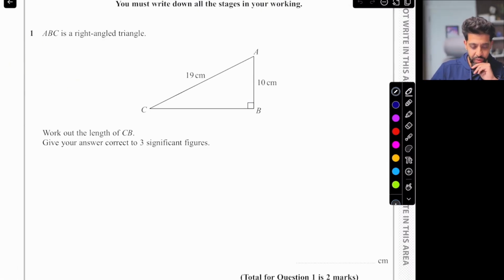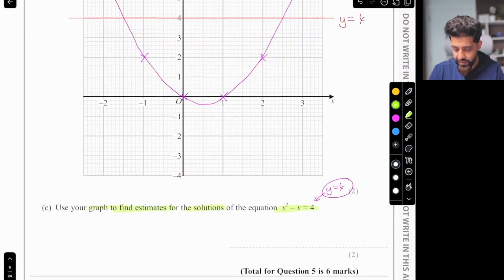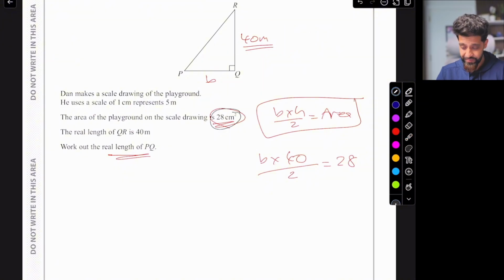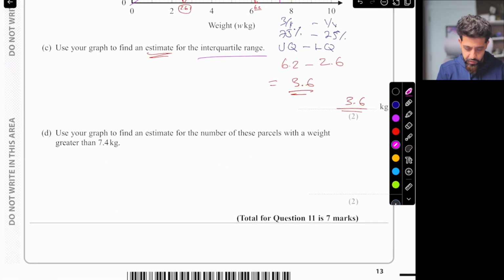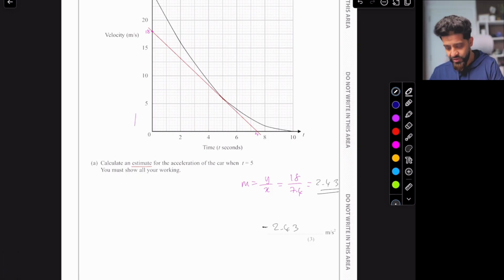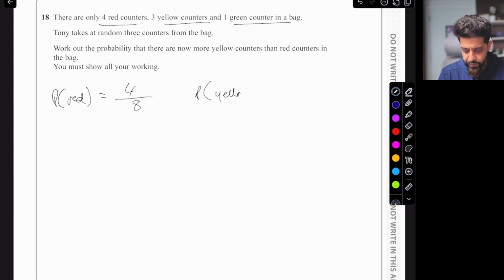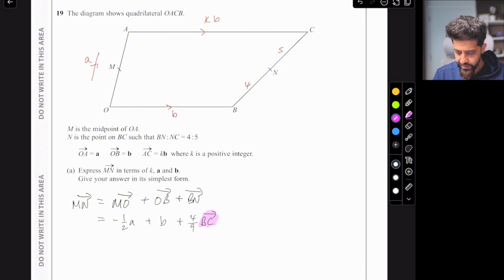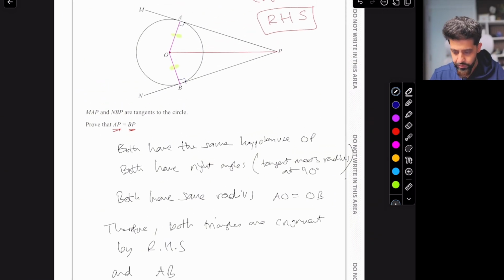GCSE Maths Paper 2H 2024 Walkthrough (Calculator) Edexcel Exam HIgher Tier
This GCSE Maths Paper 2H (Calculator) walkthrough takes you through every question step by step, showing you how to approach problems, pick up marks and avoid common mistakes.

Ideal for students preparing for their GCSE Maths exams or getting ahead early.

These are my own solutions, recorded over a year after the exam was sat, in line with exam board guidelines.

Want a clear, structured plan to improve your GCSE Maths grade?

My GCSE Maths Success Programme gives you a step-by-step system covering key topics, exam questions and progression:

00:00 Introduction

00:43 Q1 – Pythagoras (Right-Angled Triangle)
02:32 Q2 – Prime Factors and LCM
05:10 Q3 – Inverse Proportion (Machines Problem)
06:08 Q4 – Probability and Ratio
08:19 Q5 – Quadratic Graph and Table of Values
11:39 Q6 – Ratio and Percentages Problem
14:40 Q7 – Angles in a Quadrilateral (Trapezium Proof)
18:44 Q8 – Scale Drawing and Area
21:54 Q9 – Rounding and Bounds
24:03 Q10 – Trigonometry with Algebra
25:58 Q11 – Cumulative Frequency Graph
31:22 Q12 – Inverse Proportion Equation
32:38 Q13 – Inequalities on Graphs
38:50 Q14 – Velocity-Time Graph (Acceleration & Distance)
45:16 Q15 – Rationalising the Denominator
46:18 Q16 – Solving Inequalities - Quadratic
47:19 Q17 – Similar Solids and Ratio
51:09 Q18 – Probability with Counters
01:00:03 Q19 – Vectors (Midpoints & Ratios)
01:05:42 Q20 – Completing the Square (Turning Point)
01:07:42 Q21 – Graph Transformations
01:09:37 Q22 – Circle Theorem / Proof (Tangents)
01:11:56 End / Final Thoughts